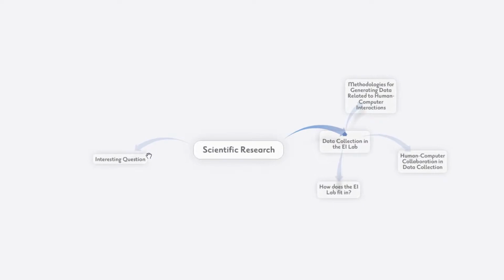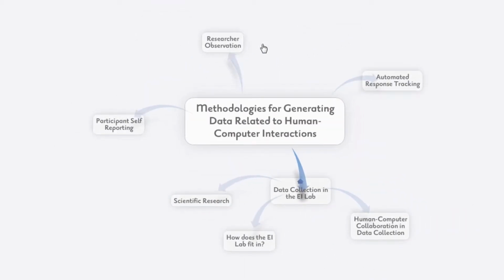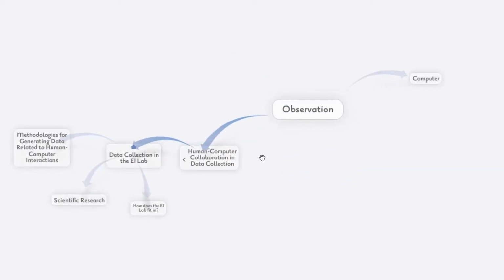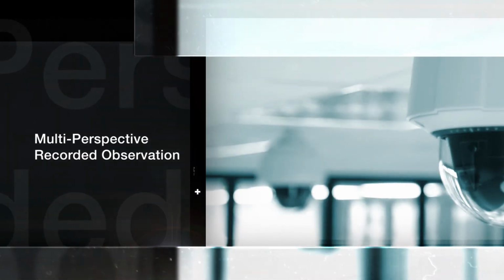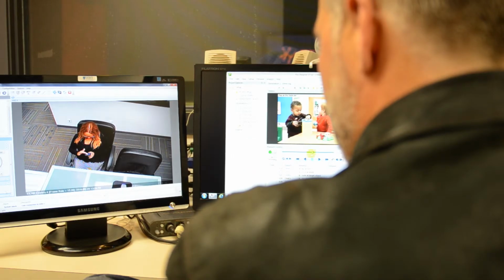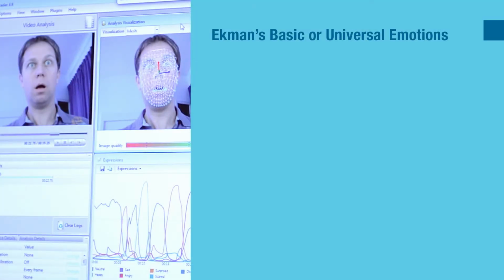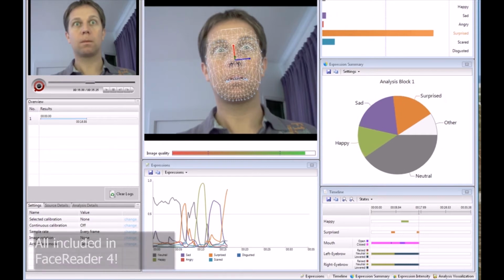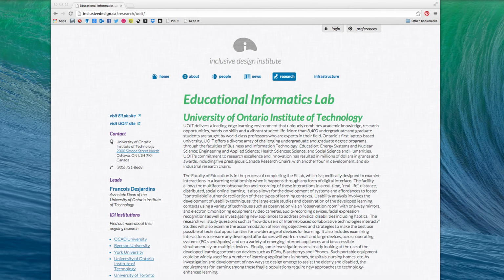EILAB Experience 2 | Data Collection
An introduction to data-collection practices and methodologies in the EILAB, a digital, human-sciences observatory at the Faculty of Education, UOIT, Canada.